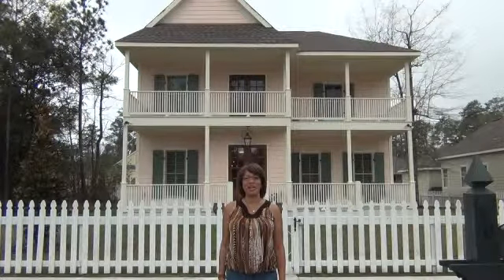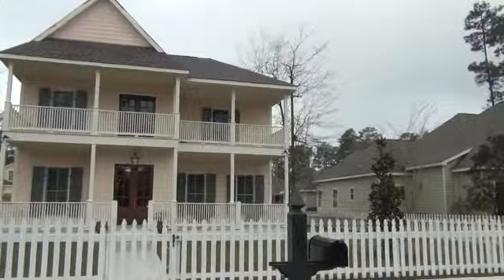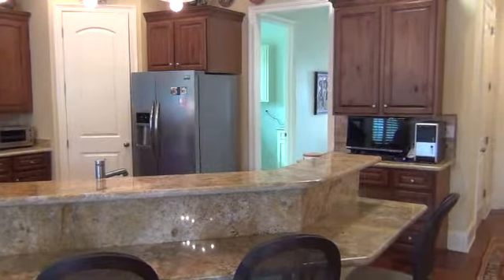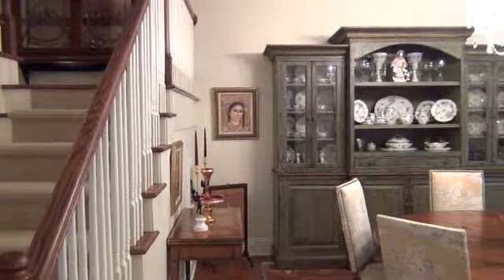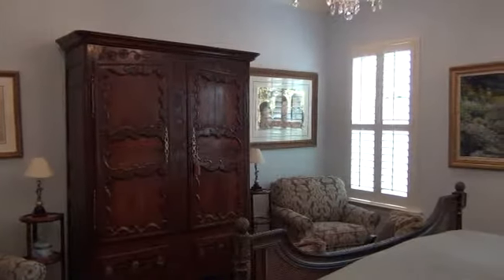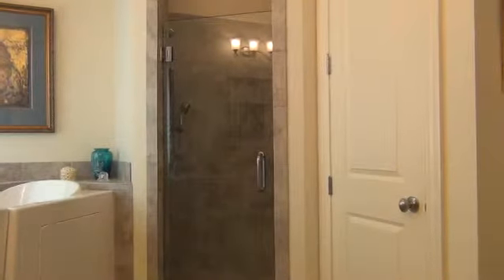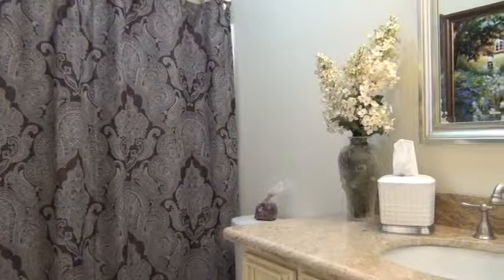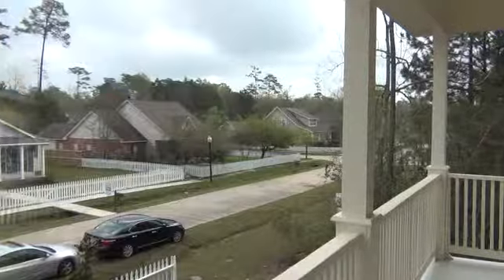St. Tammany Real Estate - 1507 Savannah Street in The Village Subdivision in Covington, La.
1507 Savannah Street is a breathtaking 4 bedroom and 3 full bathroom 2 half bathroom and one 1/2 bathroom single family home located in The Village Subdivision in Covington, Louisianan.  Positioned on 75 x 140 square foot lot, this home features a spacious 2,816 square feet of living space and is loaded with amenities.  Upon entering the home, you are immediately taken into the home's great room which measures 20 x 20 square feet and is adorned with wood flooring, crown molding, plantation shutters and a gas burning fireplace.  The great room of is overlooked by it's more than roomy kitchen area featuring granite breakfast bar with enough space for the whole family. It's kitchen is also accented with wood flooring, crown molding, recessed and pendant lighting, custom cabinets, granite counters, stainless appliances and spacious pantry.  The formal dining room is located off of the great room and features wood flooring, crown molding, and plantation shutters.  The master bedroom measures approximately 15 1/2 x 18 1/2 and is spotlighted with wood flooring, crown molding, and plantation shutters.  The amenities continue through to the master bathroom with it's tile flooring, granite double vanity, oversized custom tile shower with seat and seamless glass door and walk in tub.  The additional three bedrooms are located on the upper level of the home and measure an approximate average of 16 1/2 x 13 square feet.  The attention to detail of this home is evident with it's view of the bottom level from the stairway leading to the upper level.  These three additional bedrooms feature carpeted flooring and recessed lighting.  The upper level is also spotlighted with another full bathroom for added convenience.  One of the three bedrooms is equipped with french doors leading to a private balcony with a breathtaking view of this quaint yet unique subdivision.  The upper level is also spotlighted with another full bathroom for added convenience.  Additional amenities include tankless hot water heaters, surround sound, security system, wide front porch and covered balconies.  For more information or to schedule a showing of 1507 Savannah Street in The Village Subdivision in Covington, Louisiana, please